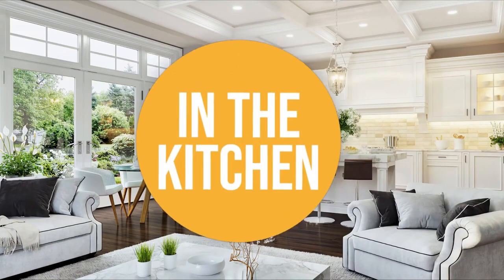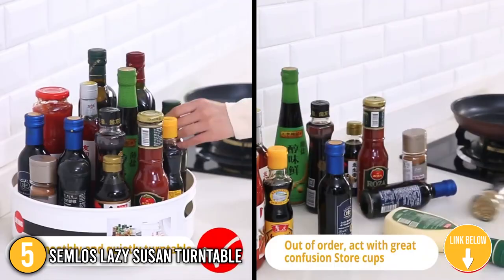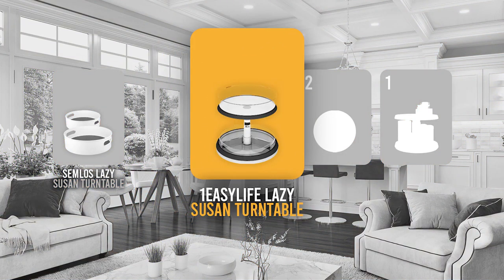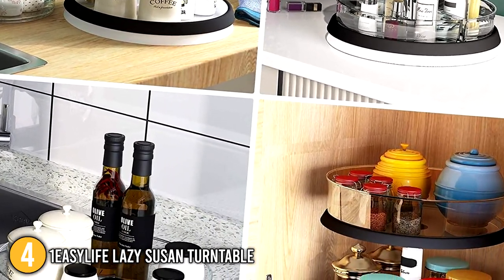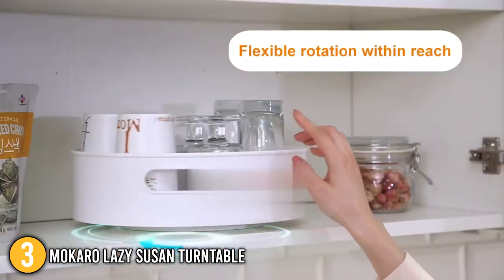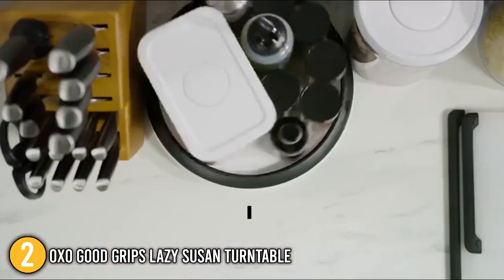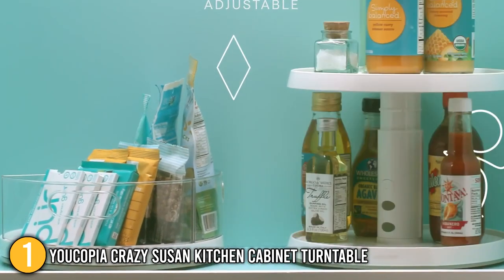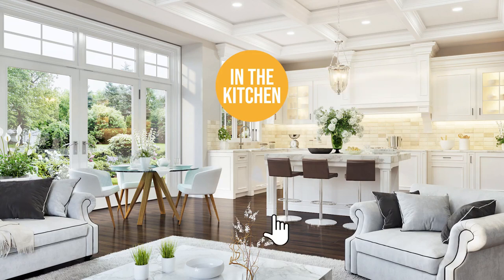✅ TOP 5 Best Rotating Lazy Susan Turntables Organizers for Dining Table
lazy susan | refrigerator lazy susan | lazy susan for the refrigerator | heavy duty lazy susan

✅ TOP 5 BEST Rotating Lazy Susan Turntables

00:00 - Introduction

**01:14** - In the 5th Place : Semlos Lazy Susan Turntable

**02:37** -In the 4th Place : 1Easylife Lazy Susan Turntable

**04:12** - In the 3rd Place : MOKARO Lazy Susan Turntable

**05:38** - In the 2nd Place : OXO Good Grips Lazy Susan Turntable

**07:13** - In the 1st Place : YouCopia Crazy Susan Kitchen Cabinet Turntable

Having a Lazy Susan on your dining table makes meals much more convenient. Since it rotates 360 degrees, the contents are clearly visible and accessible. That means no more searching through cabinets for the Worcestershire sauce stashed away in the back corner, or asking a tablemate to pass the salt. In this video, we compiled a list of the Best Rotating Lazy Susan Turntables in the market today.